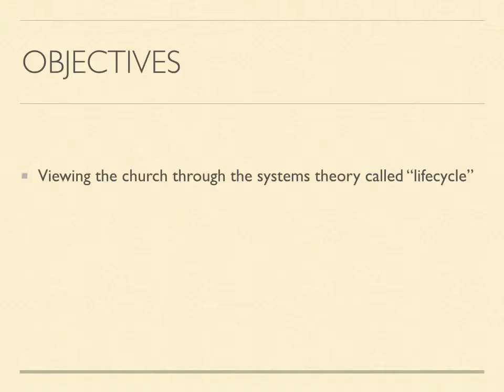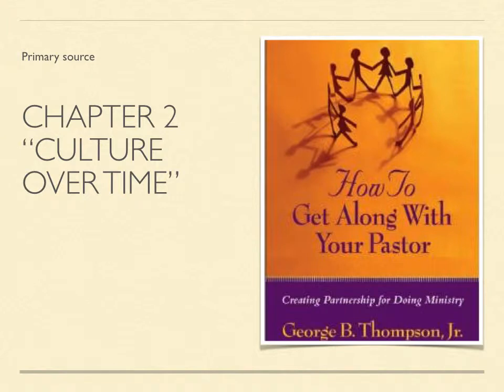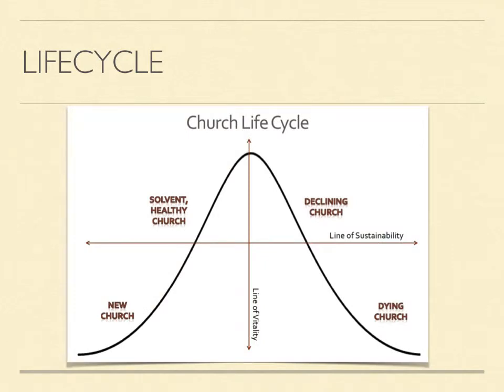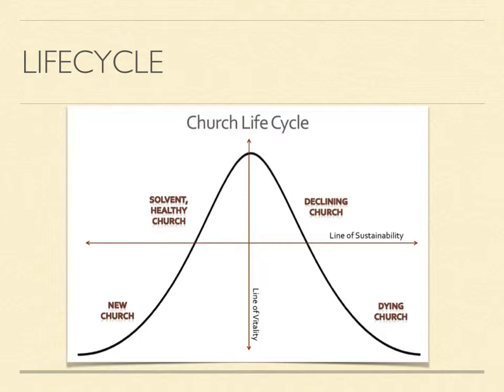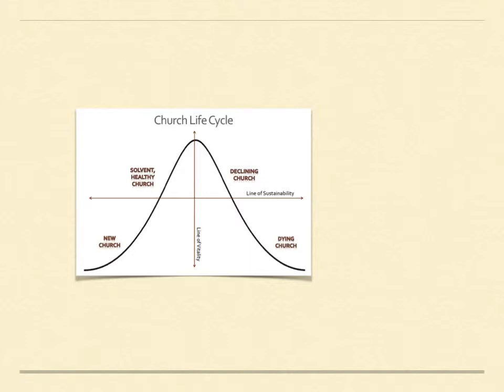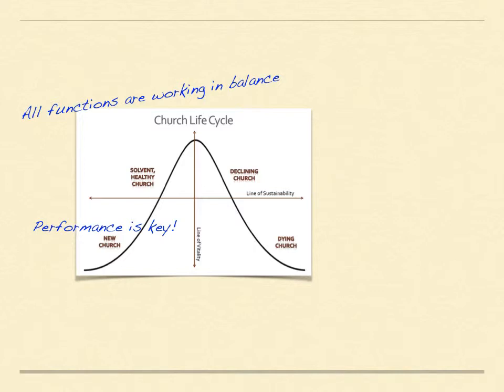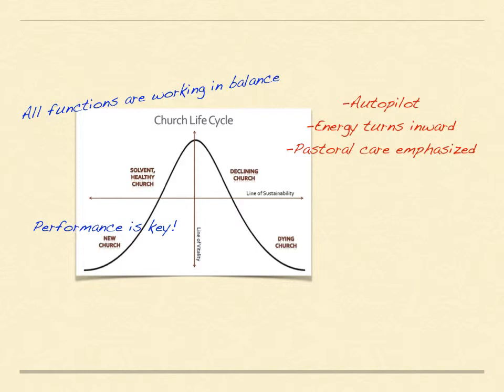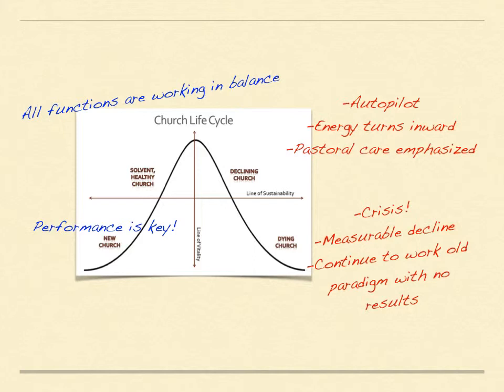Your Church's Lifecycle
Leadership Training